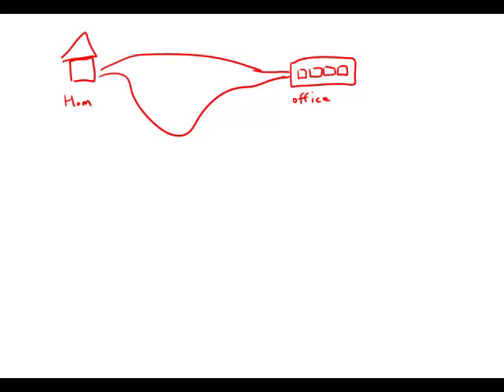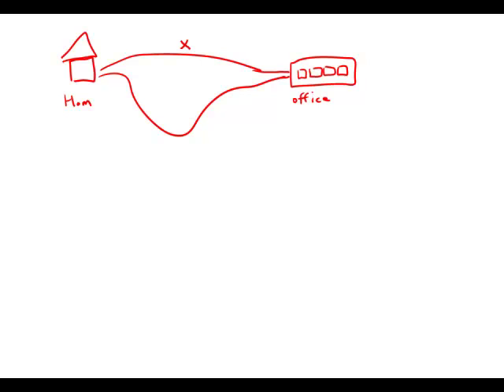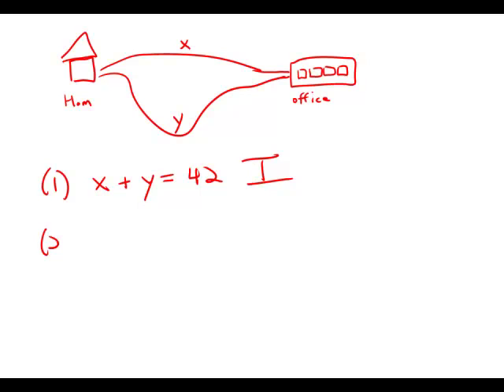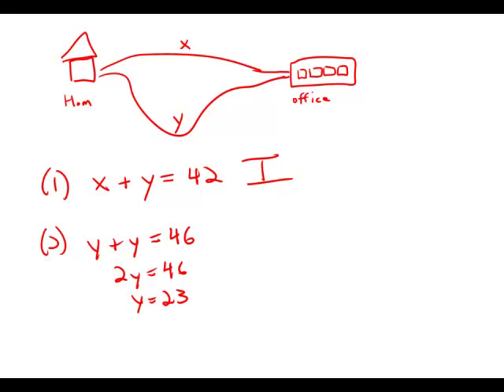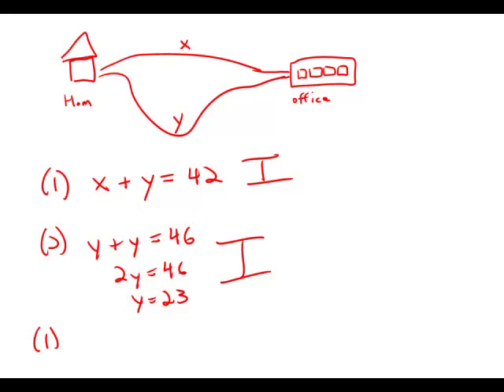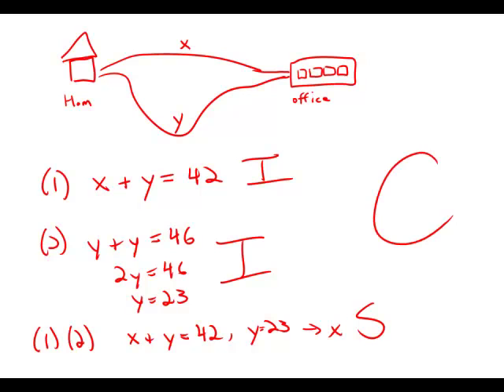GMAT Official Guide 12: Data Sufficiency 71